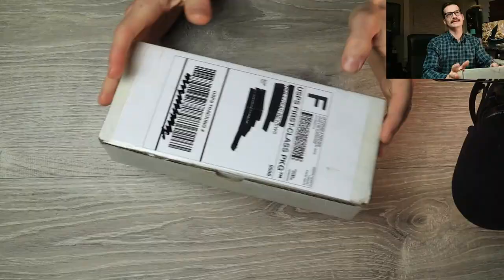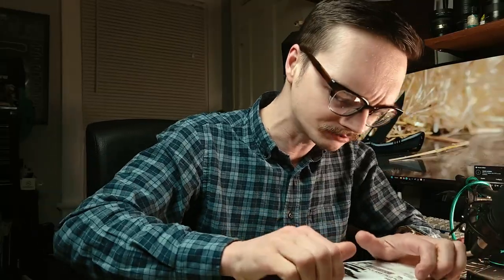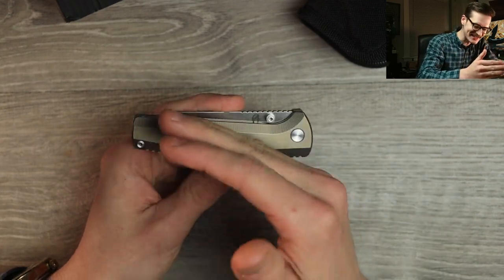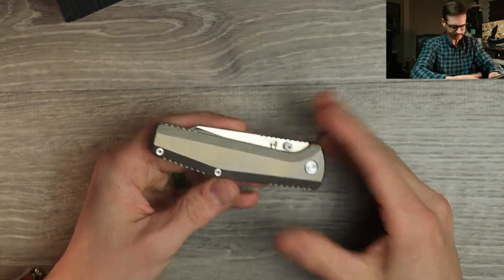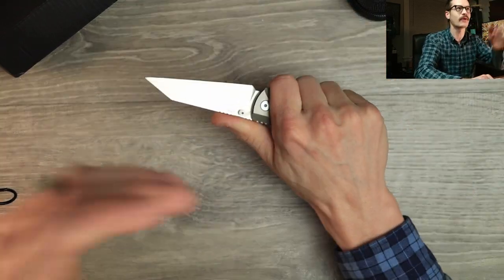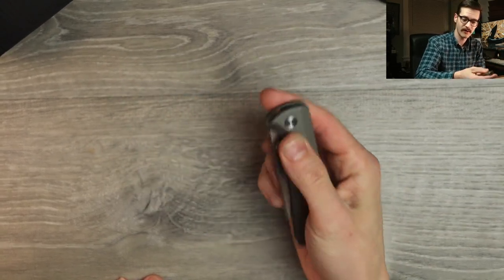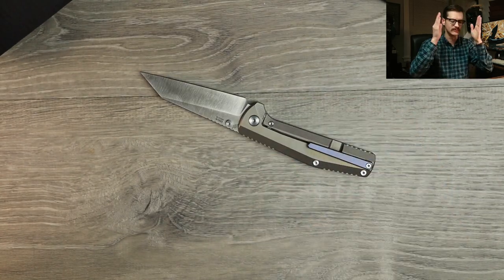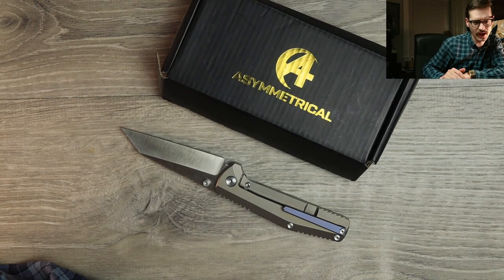Full Titanium Framelock With an S35VN Wharncliffe for UNDER $200?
Dirk Pinkerton Contact (made by B'yond EDC).